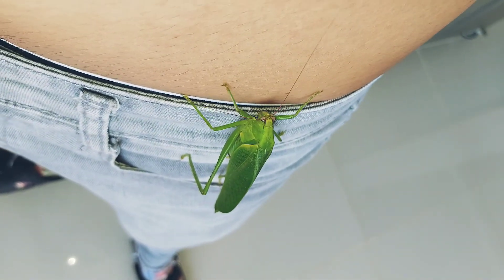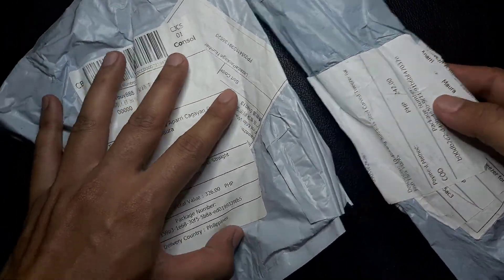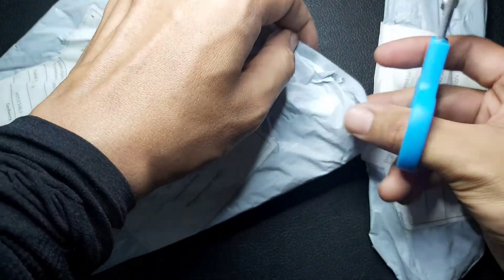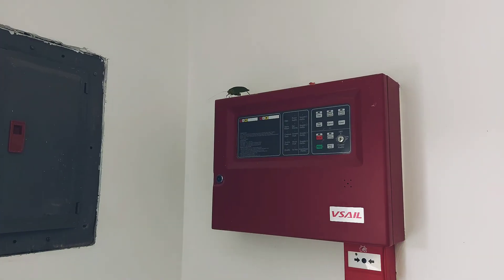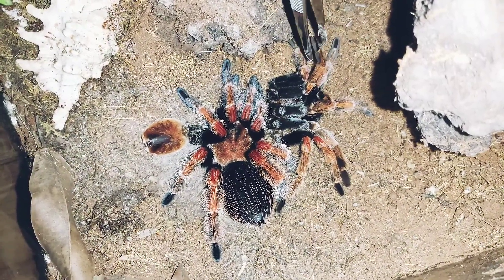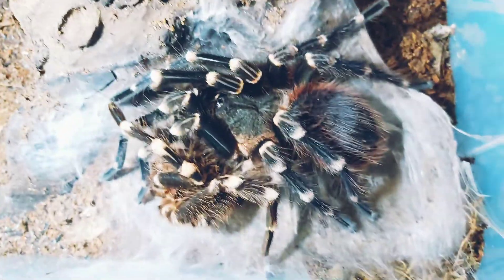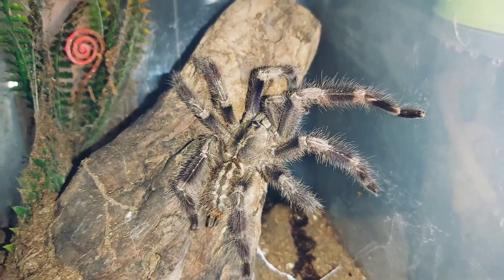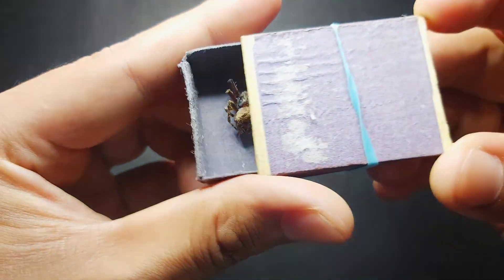SOME RANDOM VIDEOS AND UPDATES!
Had some videos that I think will serve as an update to what's going on my channel. Hahaha quite busy this past weeks so I had to compile some of my taped videos! Have fun!